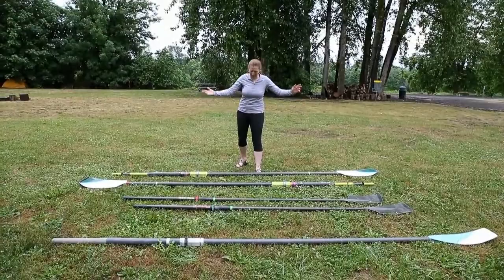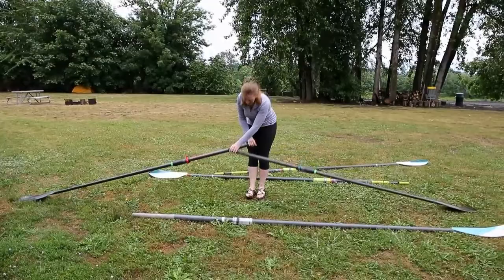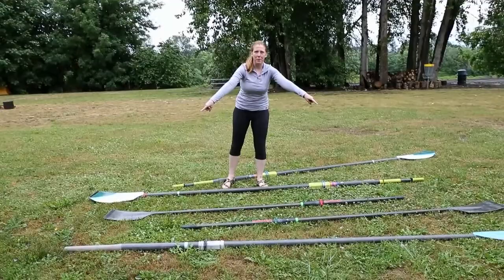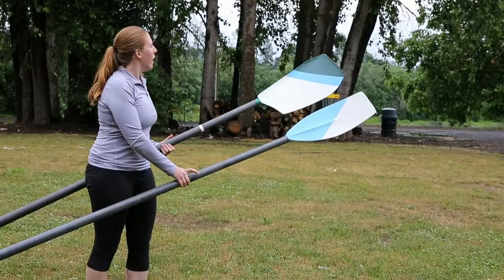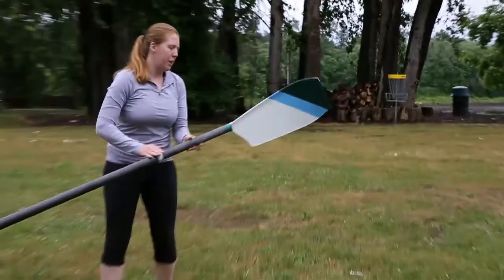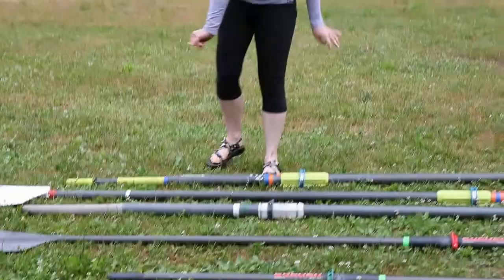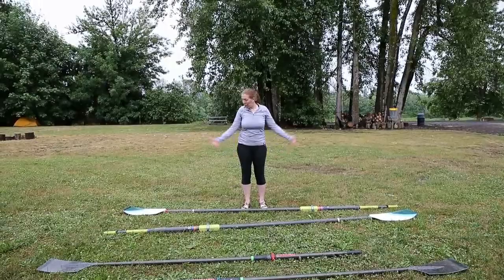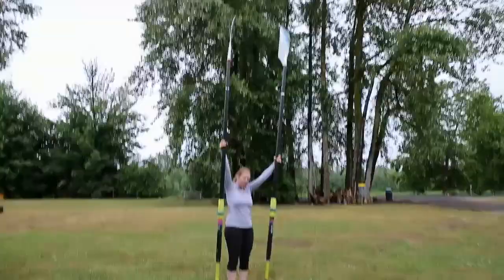Rowing Oars Types and Fun Facts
This video shows the difference between different types of rowing oars. It shows the physical differences between sweep and sculling oars as well as hatchet vs. spoon blades. It also talks about general oar concepts such as how to carry rowing oars.